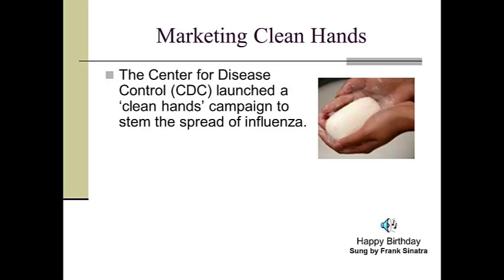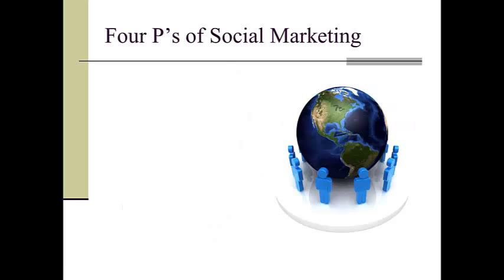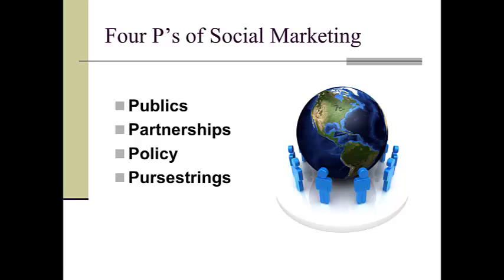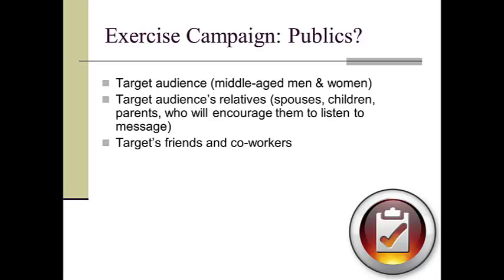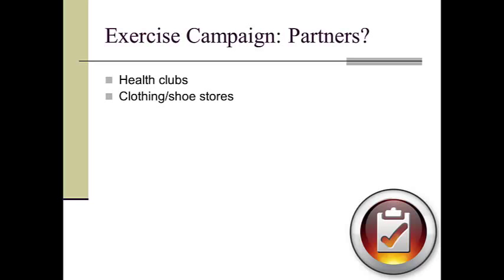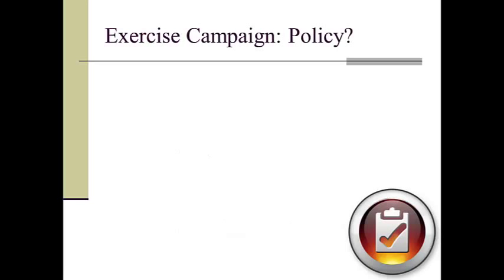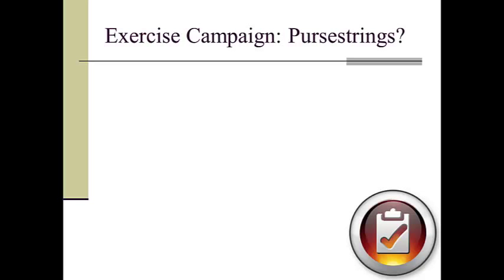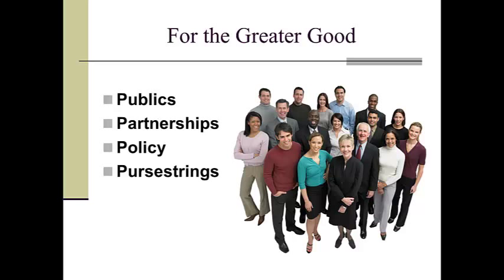Social Marketing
Most of the tools for promoting commercial projects can be applied to advancing social causes and programs. This video considers four additional Ps of  social marketing, and how they might be applied to a specific campaign.